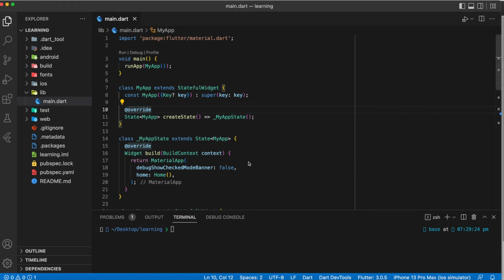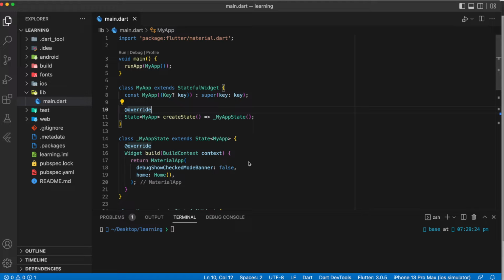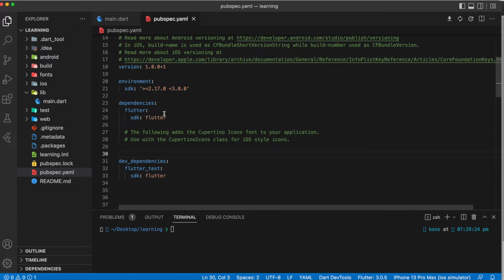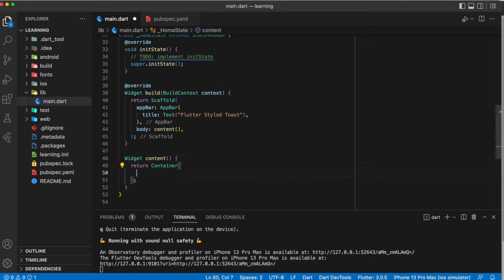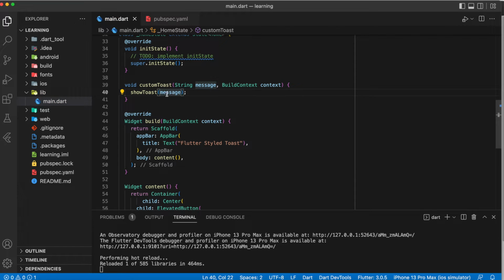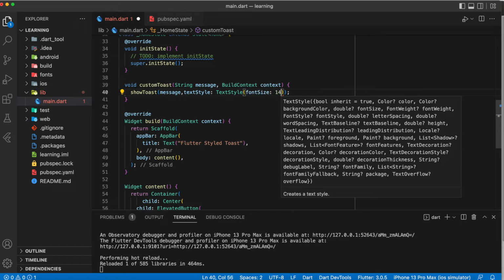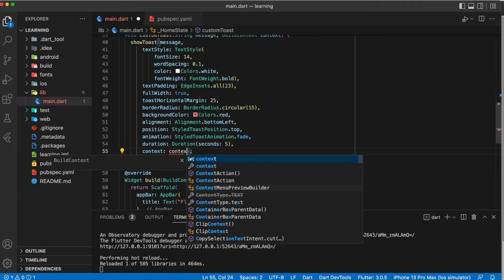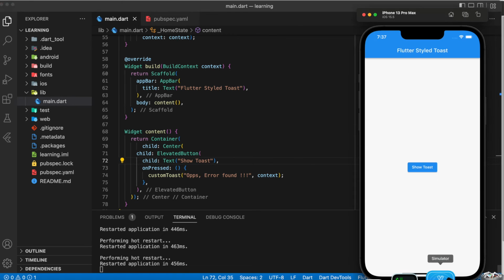how to create custom toast in flutter | Flutter Package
Toast messages are a common UI element used in many mobile apps to display brief messages or alerts to users. If you're building a Flutter app, you may want to create your own custom toast message to match your app's design and branding. In this tutorial, we'll show you how to create a custom toast message in Flutter, from basic implementation to advanced customization. We'll cover everything from creating a custom widget for your toast message to setting up animations, handling user interactions, and customizing the appearance and behavior of your toast message. By the end of this guide, you'll have all the knowledge you need to create a fully functional, custom toast message in your Flutter app.